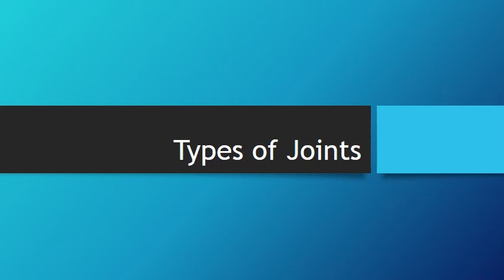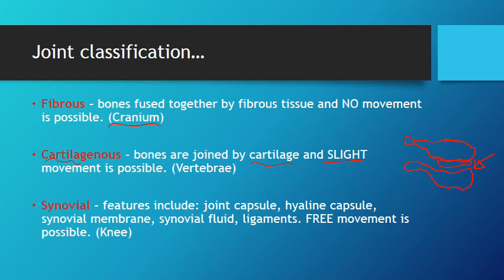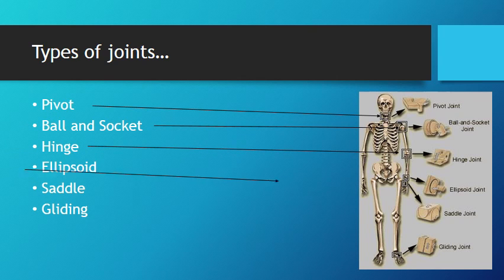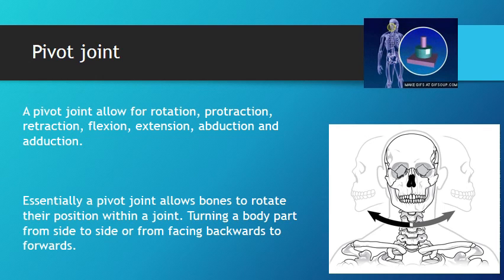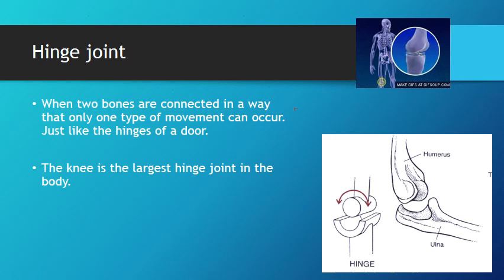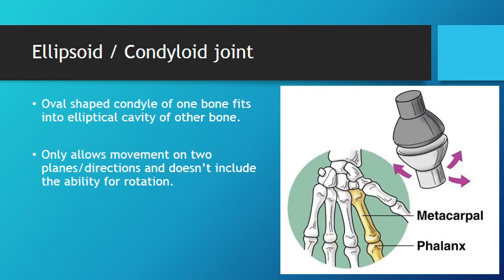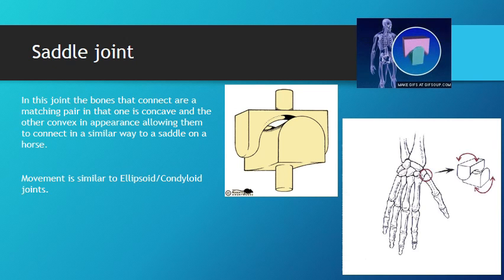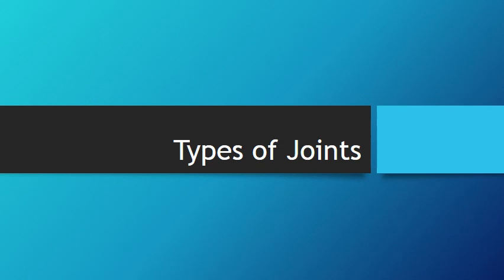Types of Joints